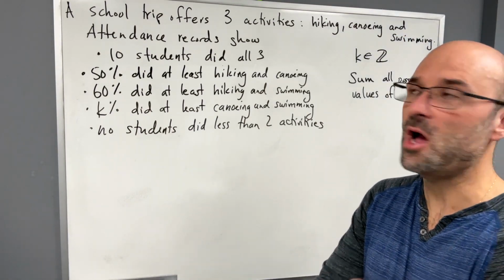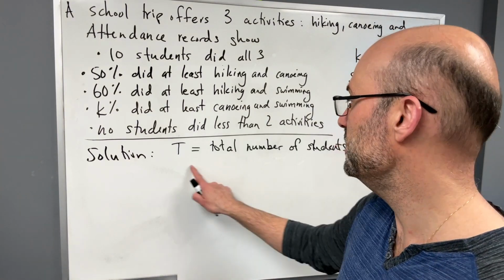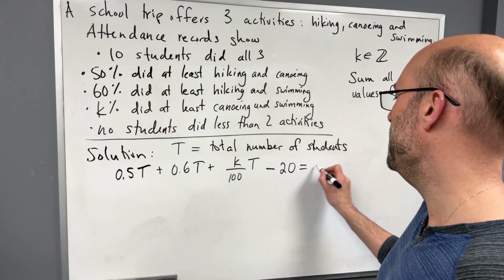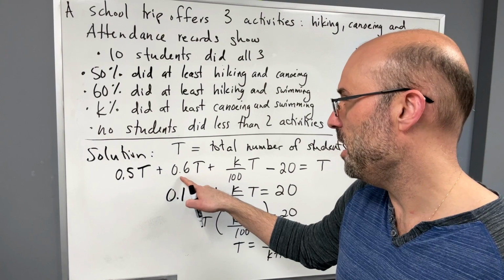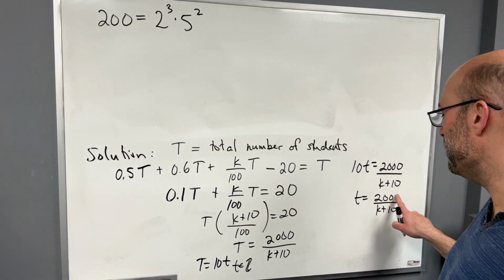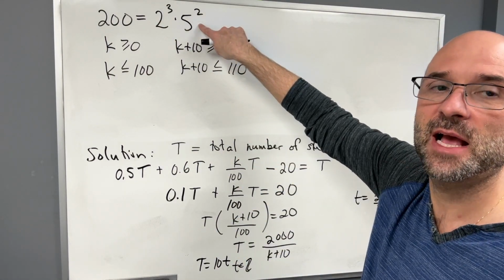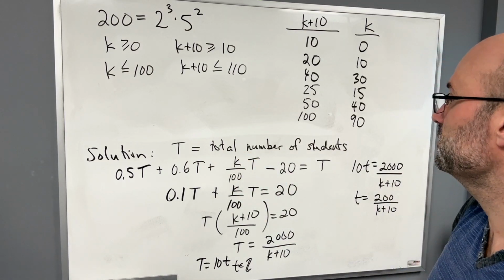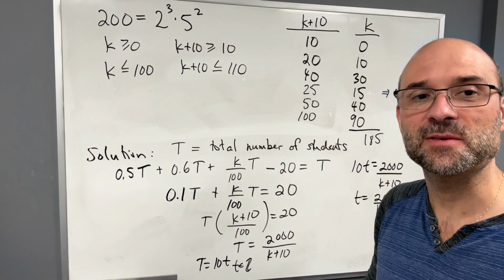Homework Break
Take a break from your homework and try this contest problem.